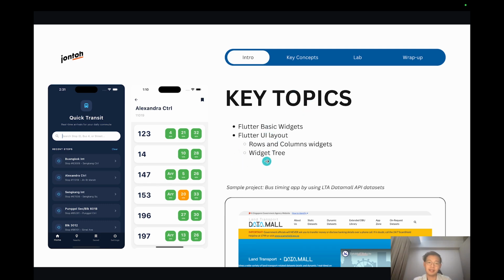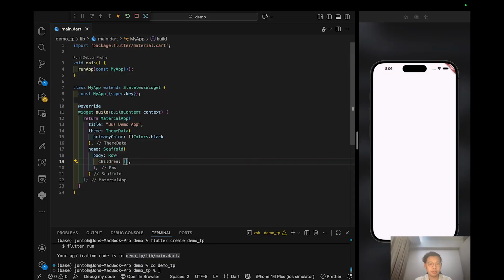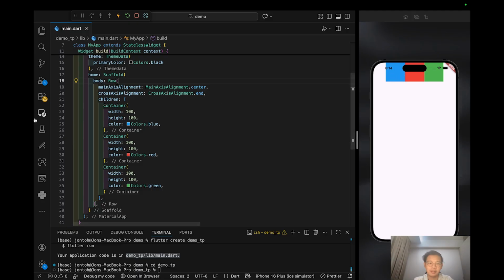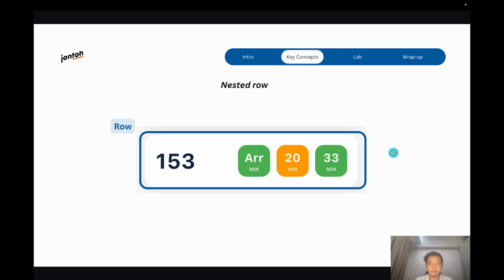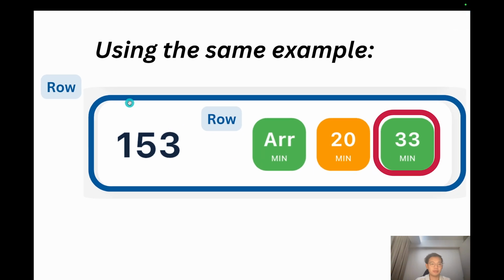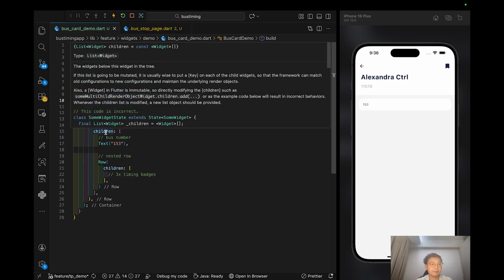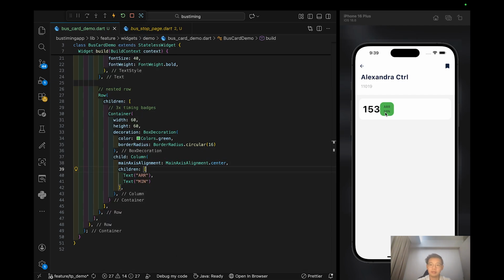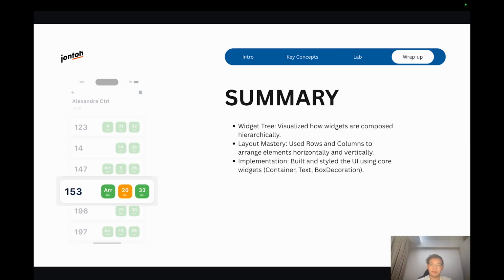Flutter Layout Basics (Row and Column; Widget Tree)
📌 Timestamps:
0:00 - Introduction
1:55 - Rows and Columns Demo
7:55 - Putting our understanding of Rows/Columns widget into real use case (Bus Card)
9:50 - Widget Tree concept
12:34 - Bus Card Live Demo
19:35 - Summary